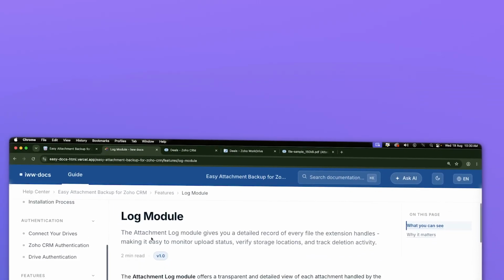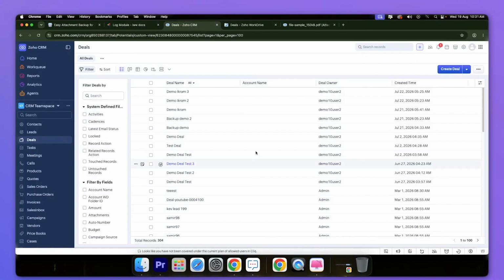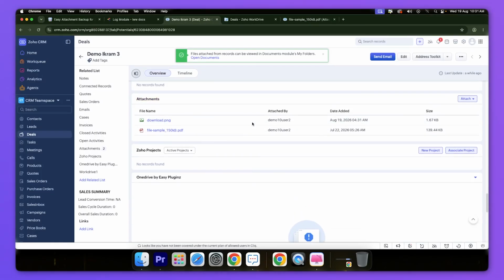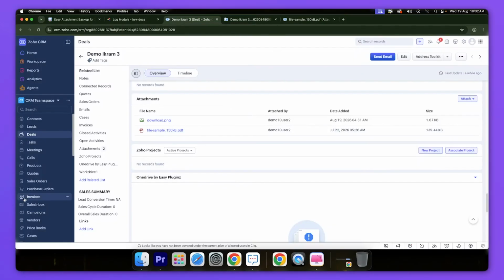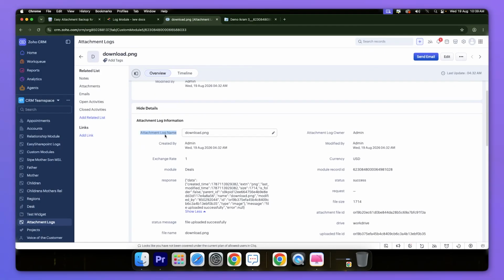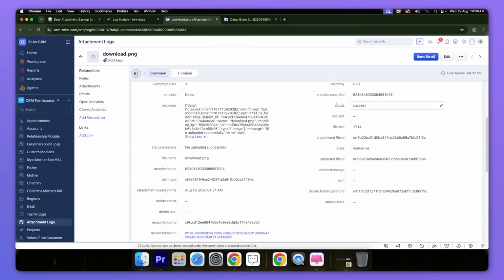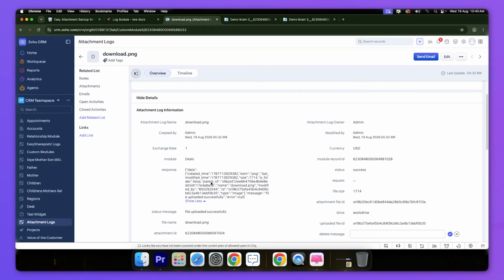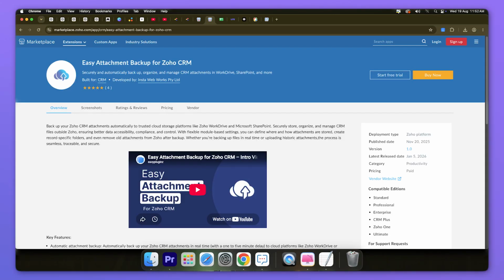Track Zoho CRM Attachment Backups with Attachment Logs | Easy Attachment for Zoho CRM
Learn how to monitor Zoho CRM attachment backups using the Attachment Logs module in Easy Attachment Backup for Zoho CRM.
This tutorial shows how to verify successful uploads, review backup details, identify errors, and open the corresponding Zoho WorkDrive folder directly from CRM.

The Attachment Logs module is automatically created when Easy Attachment Backup for Zoho CRM is installed. It provides a detailed record of attachment backup activity, helping CRM administrators confirm that files have been processed and stored correctly.

In this video, you will learn:

How a newly added Zoho CRM attachment is backed up automatically
How to confirm the file is available in Zoho WorkDrive
How to open the Attachment Logs module
How to review the attachment log name and source CRM module
How to check the backup response and status message
How to verify whether an upload was successful
How to view the file name, attachment ID, record ID, and file size
How to check the backup drive information
How to monitor delete status and delete messages
How to view the record folder parent ID and folder ID
How to use the Record Folder URL to open the corresponding WorkDrive folder
How Attachment Logs can help identify failed uploads or permission-related issues

Attachment Logs provide a central place to monitor your CRM attachment backup activity and troubleshoot problems when a file is not processed as expected.

This feature is useful for Zoho CRM admins, IT teams, Zoho consultants, and businesses that need greater visibility into their attachment backup process.

Developed by Insta Web Works.